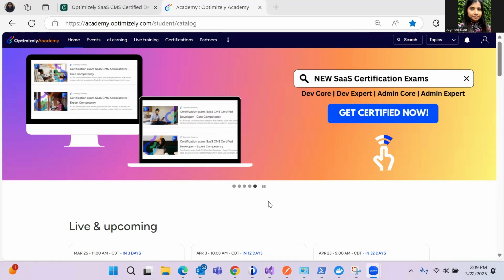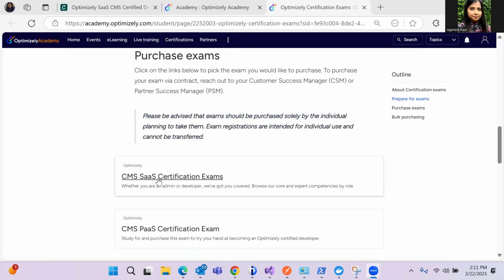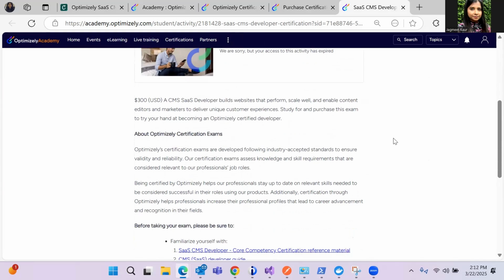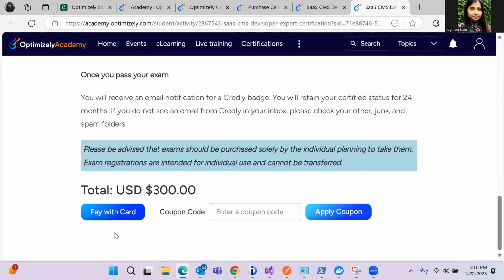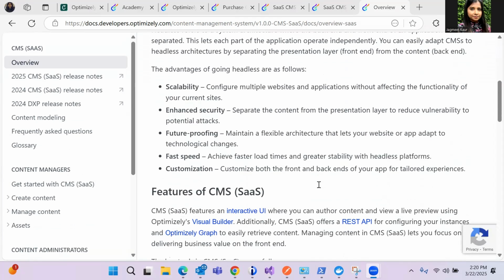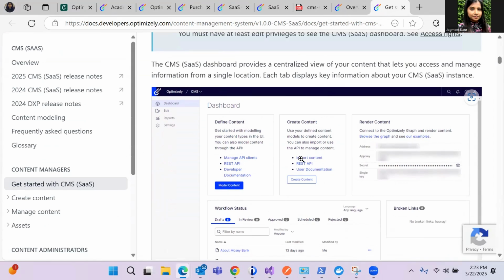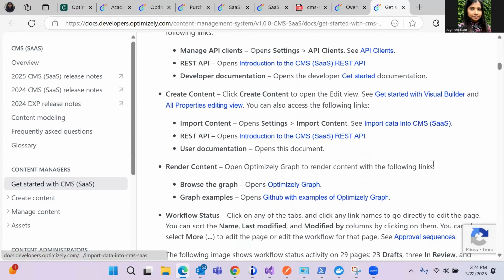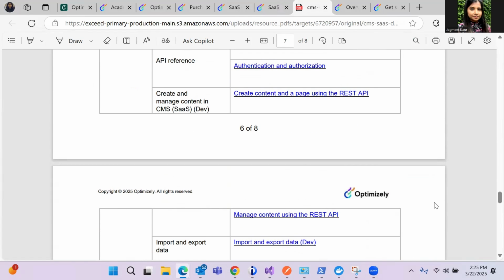Optimizely CMS Certification Guide: Everything You Need to Know to Pass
In this video, I’ll guide you through everything you need to know to prepare for the Optimizely CMS certification. Whether you're just starting or looking to refine your knowledge, I’ll cover the key topics and tips to help you pass the exam with confidence. From understanding core concepts to practical applications, this video is your one-stop resource for success.